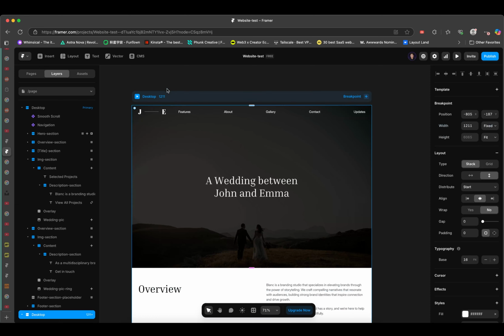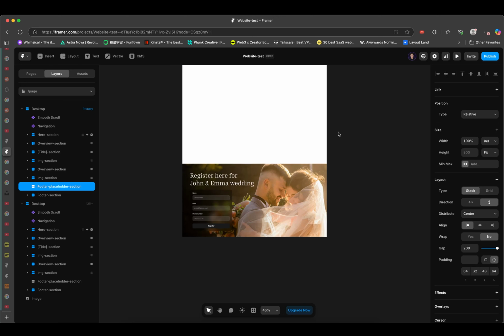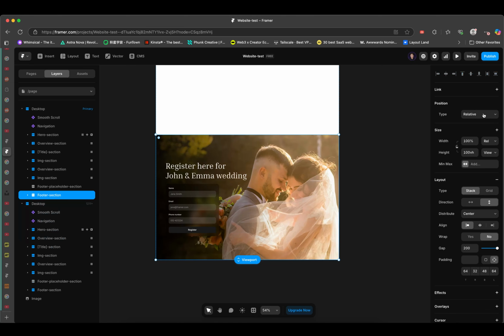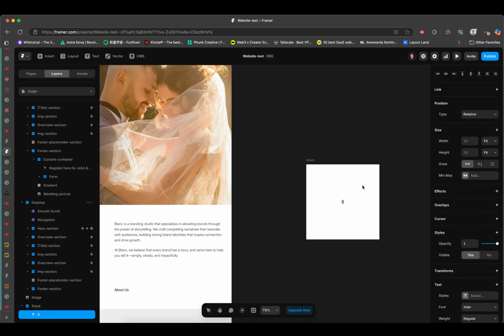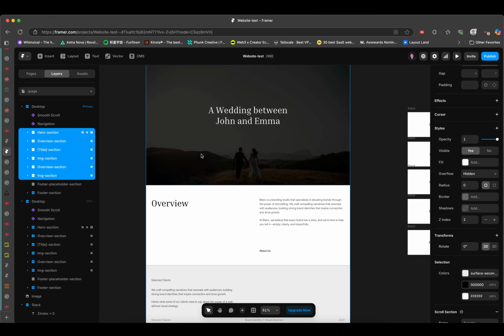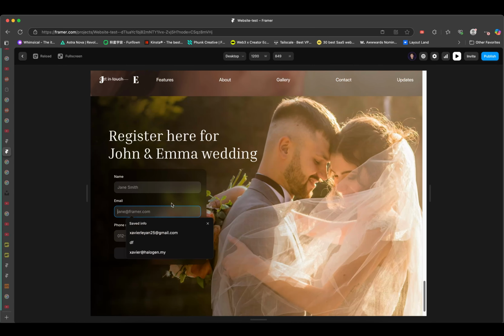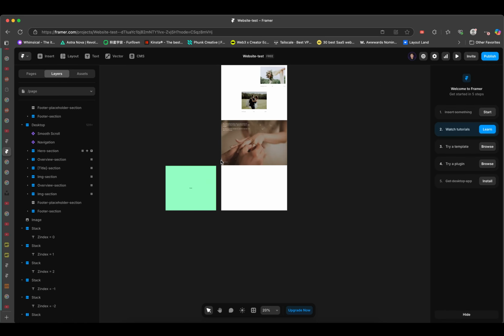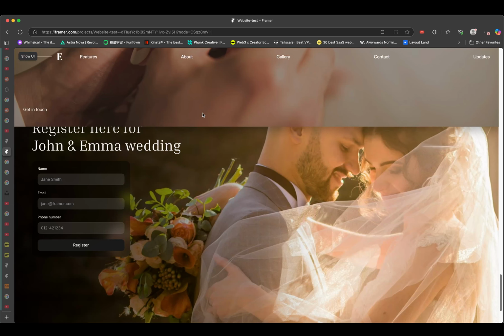Create this AWWWARDS Curtain Reveal Effect that Instantly Elevate Your Website | Explained in detail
Want to add a modern, trendy fixed footer reveal effect to your website? In this step-by-step tutorial, I’ll show you how to create a curtain-style footer animation using Framer — no coding required!

This visual effect is perfect for elevating your UI/UX design, making your site look like something straight out of Awwwards. Whether you’re a beginner or a designer looking to build no-code websites, this tutorial is for you.

✅ Learn how to:
 • Create a fixed footer with a smooth reveal animation
 • Use Framer’s visual tools to bring modern web design to life
 • Design like a pro without writing a single line of code

This is part of my mission to help everyone design and build websites using powerful no-code tools.

➕ Watch till the end to see how this effect can completely transform your site experience.